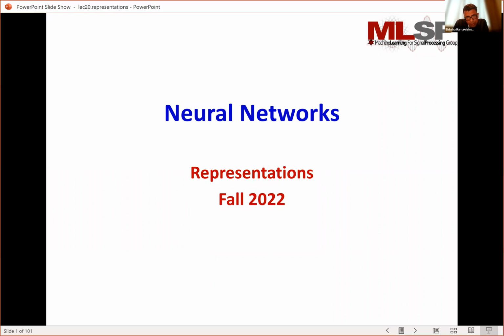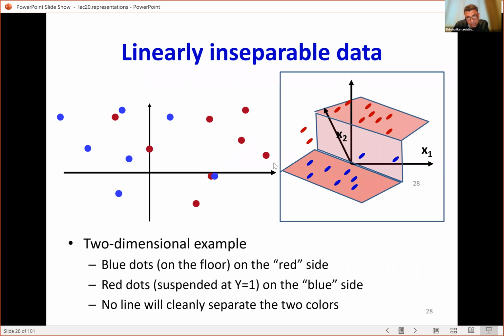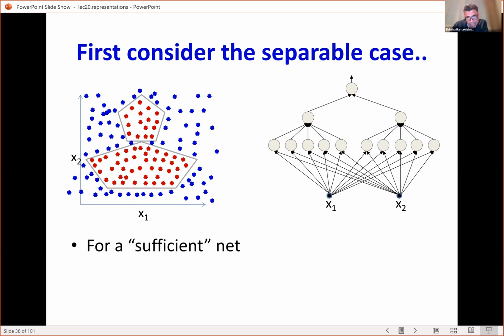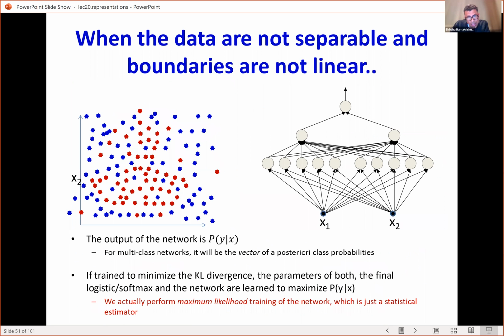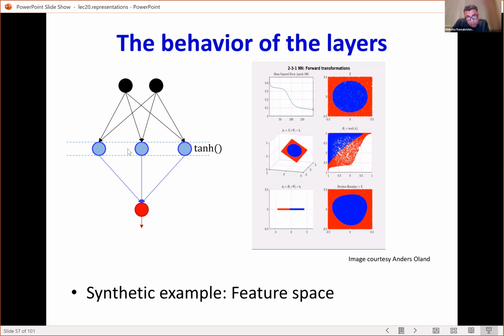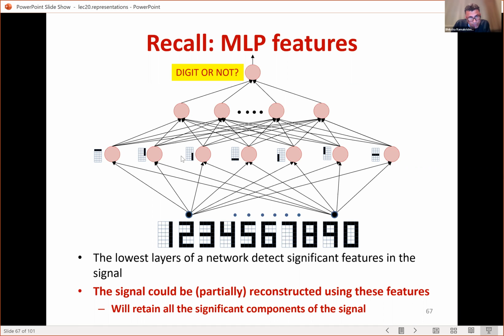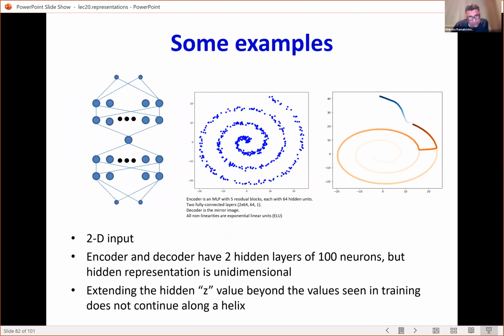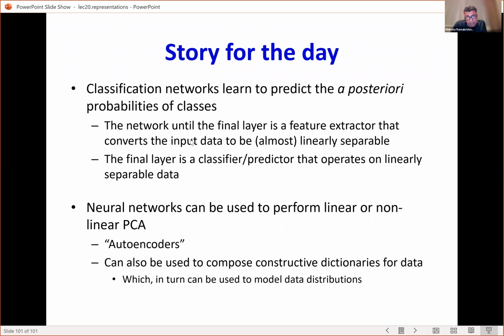11-785, Fall 22 Lecture 20: Representation Learning